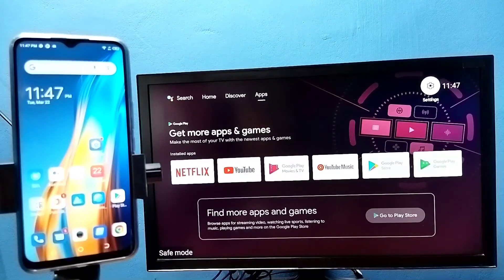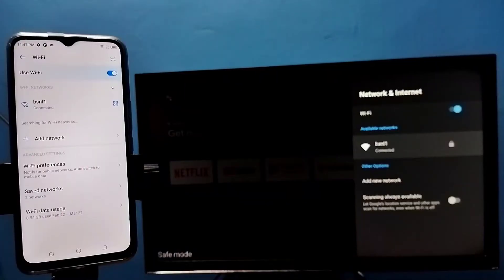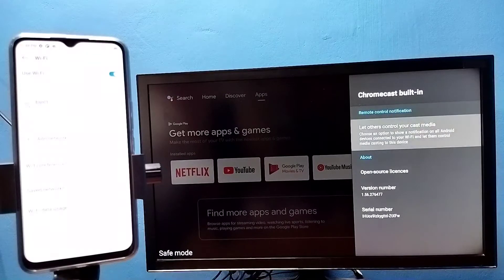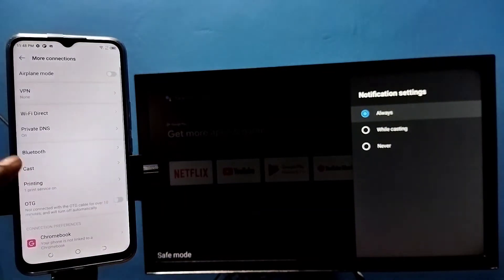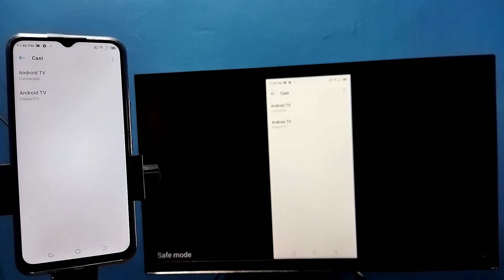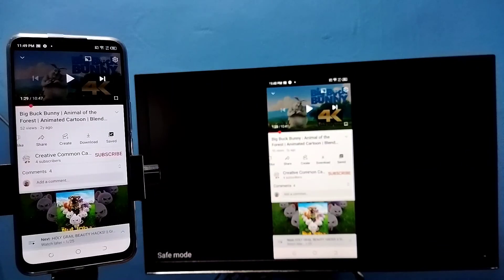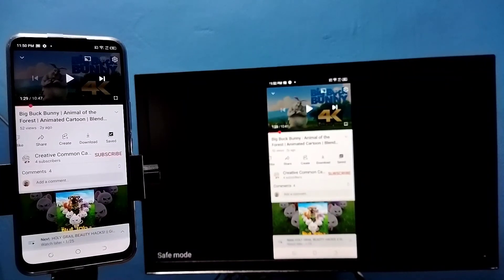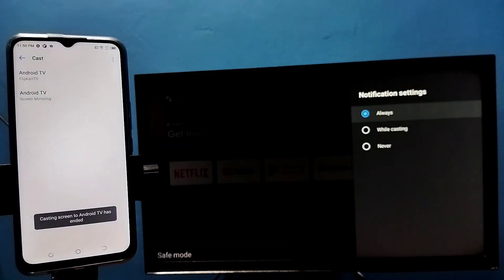How to Connect Tecno Pop 4, 4 Pro, 5, 5 Pro to Smart TV | Screen Mirroring | Screen Casting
Tecno Pop 4,Tecno Pop 4 Pro, Tecno Pop 5, Tecno Pop 5 Pro,
Connect Tecno Pop to Smart TV,
How to do Screen Mirroring in Tecno phone, Tecno,
Screen Cast,Screen Share,connect,How to Connect Tecno Phone to Smart TV,
How to Connect Tecno Pop to Android TV,